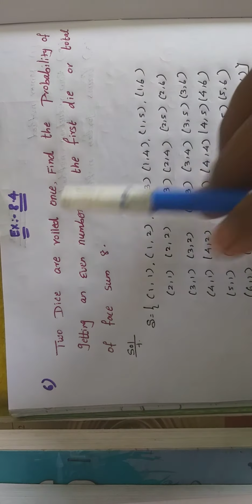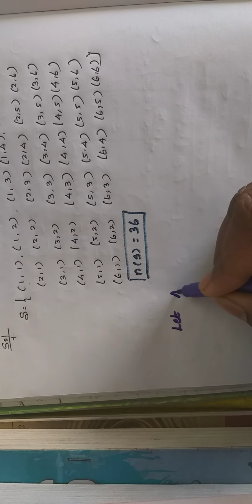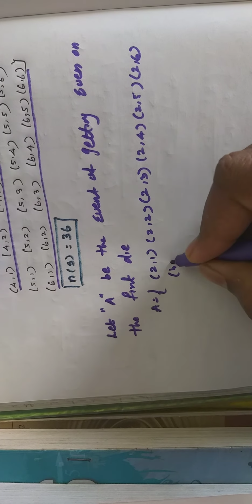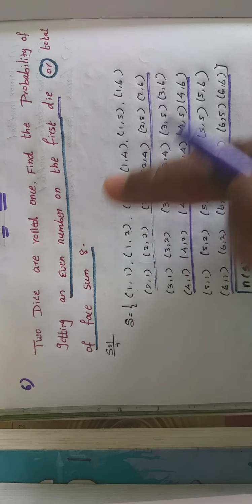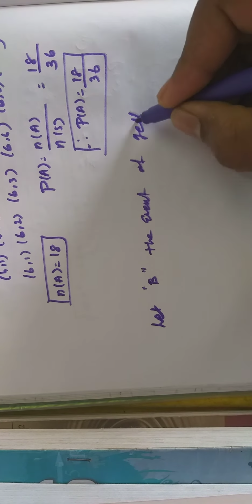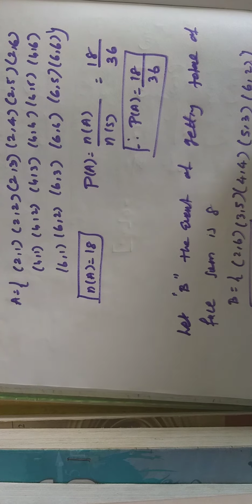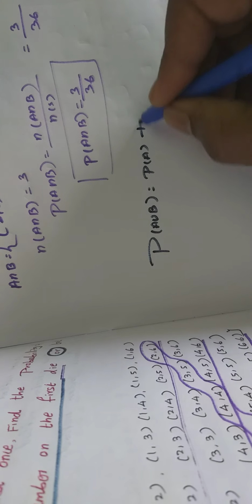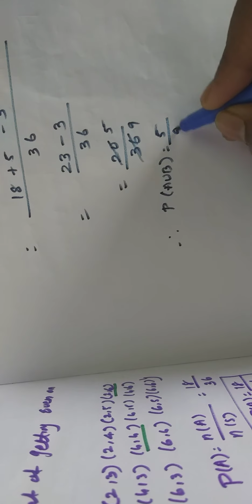PROBABILITY:(EX:8.4)(Q.NO:6)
Pyramid Maths